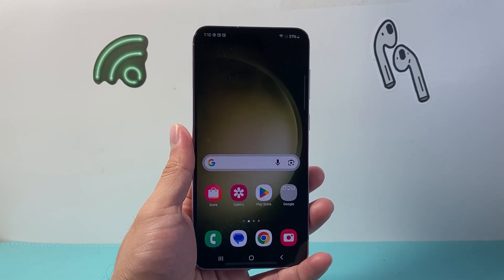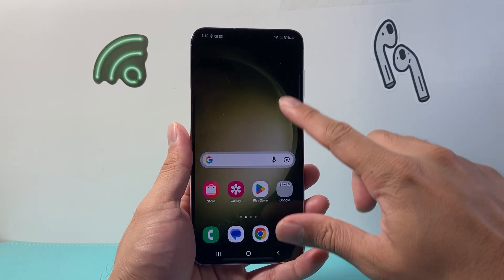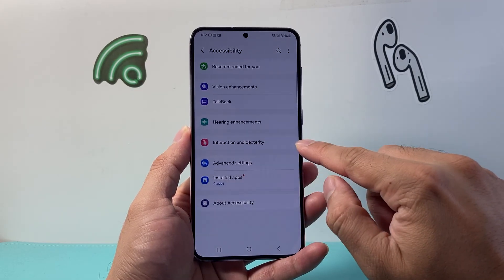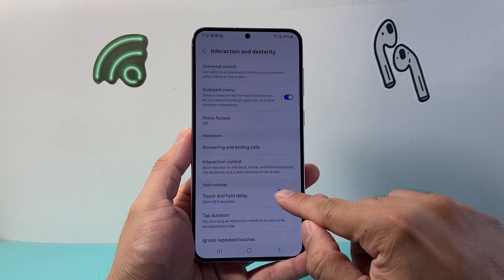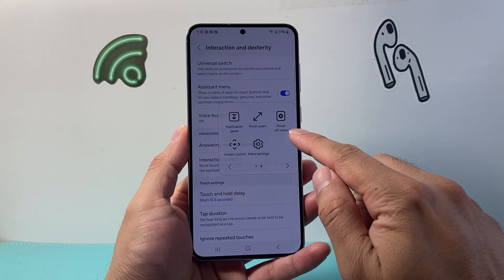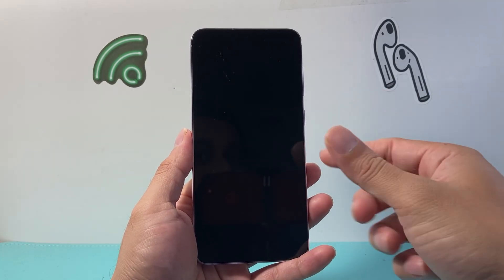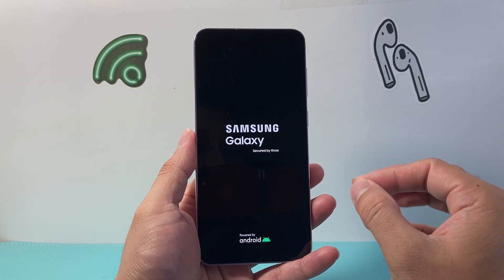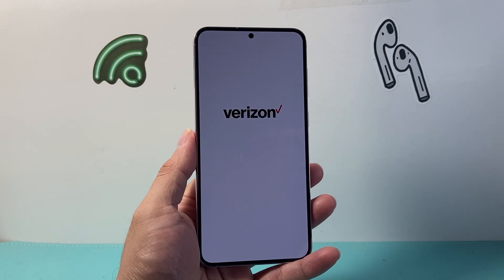How To Turn Off Safe Mode Without Power Button On Android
In this guide, I will how you how to turn off Safe Mode without power button on Android phone or Samsung phone.